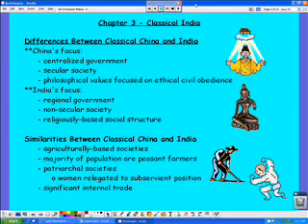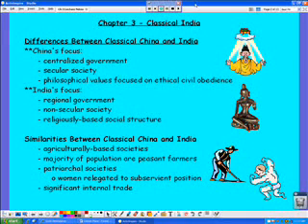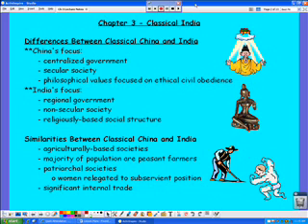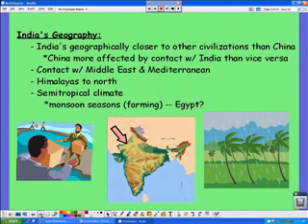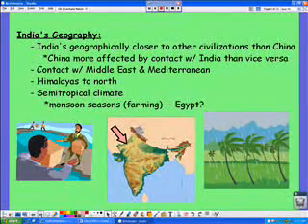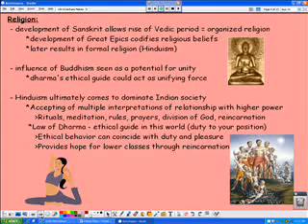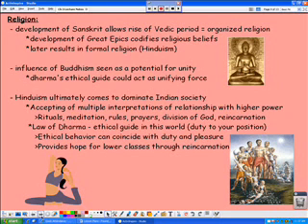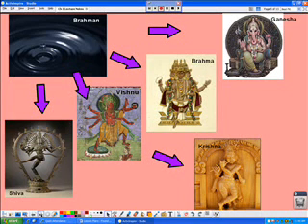AP World - Ch 3 (Part 1) - Classical India.wmv